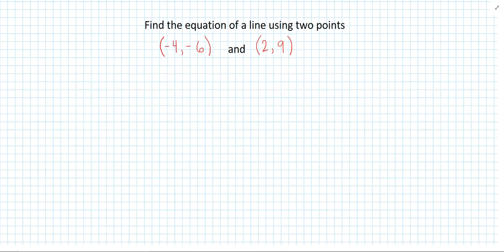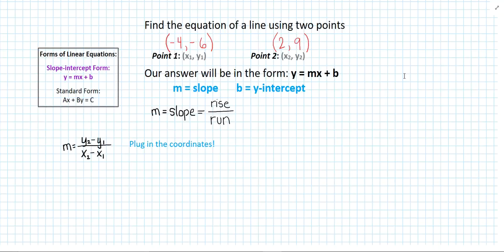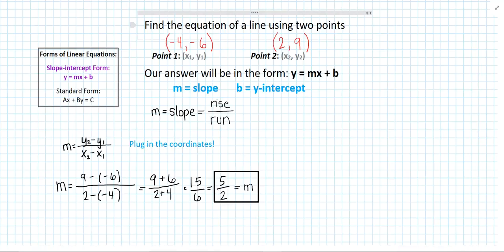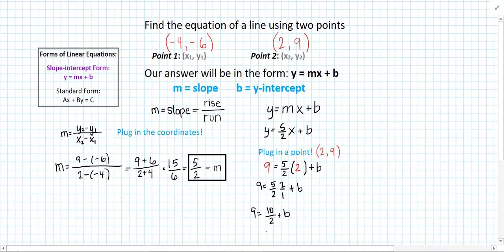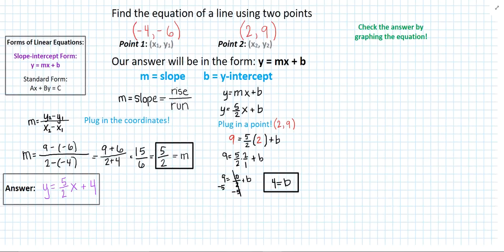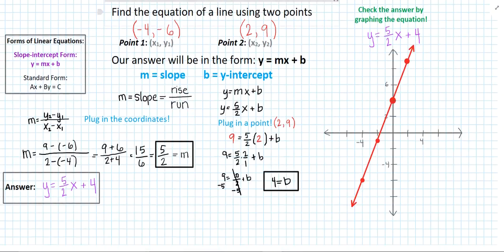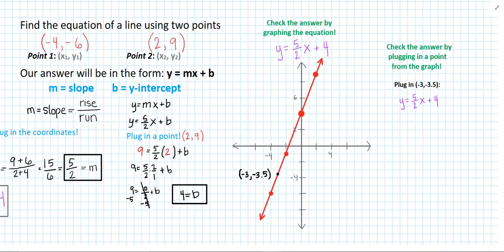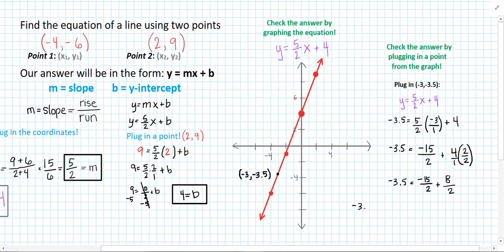How to find the linear equation using two points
In this video, I'll show you step by step how to algebraically find the equation of a line when you only know two points. We will talk about the two common forms for linear equations and which one is best to use for this type of problem!